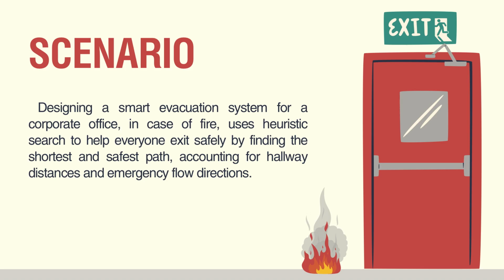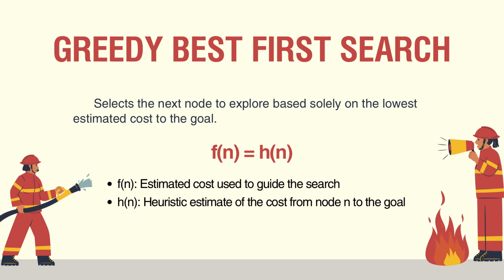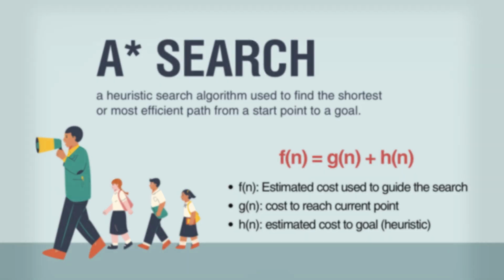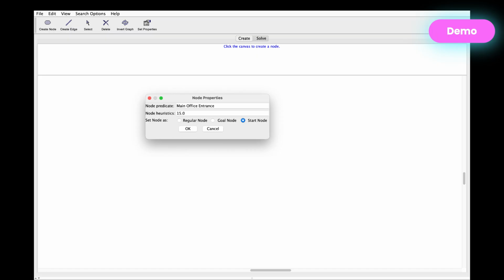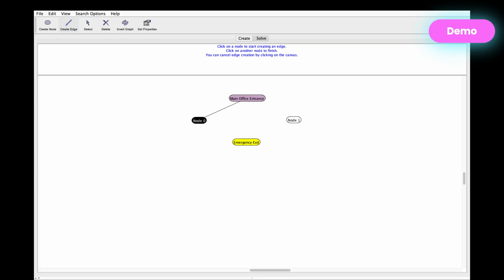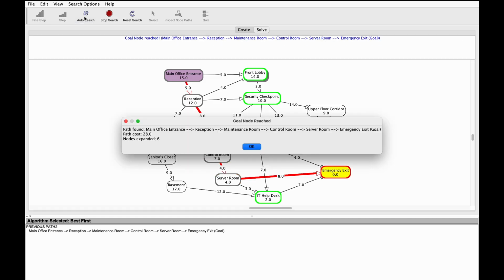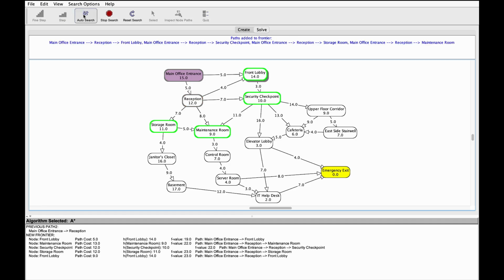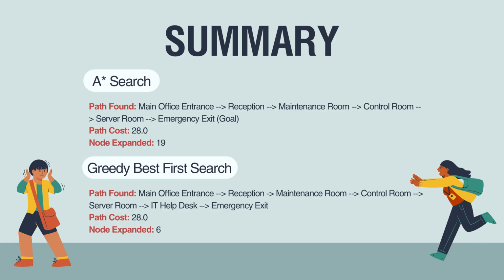Heuristic Search Project